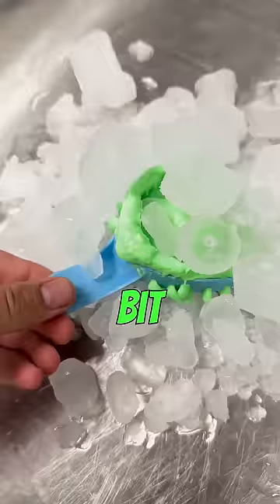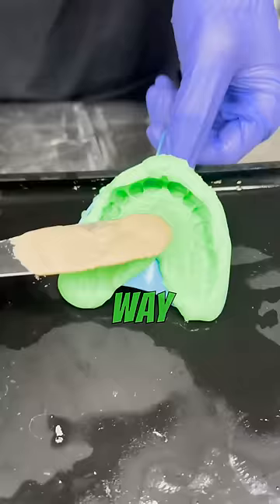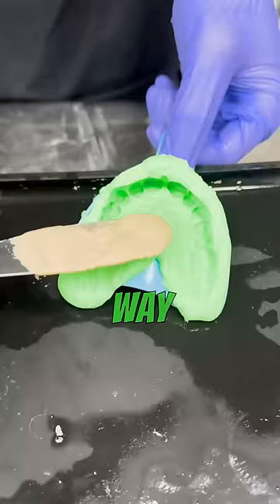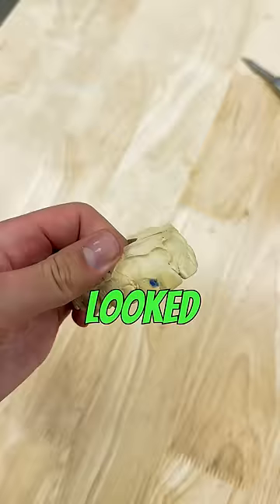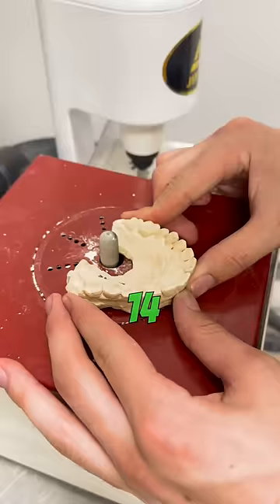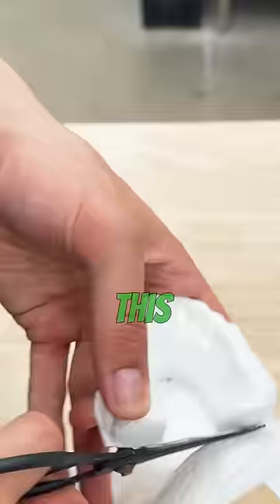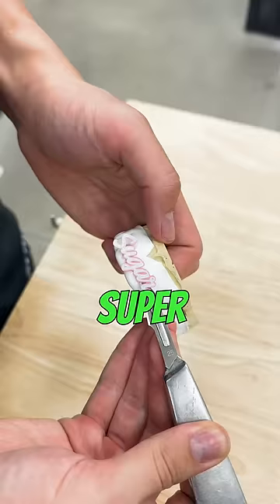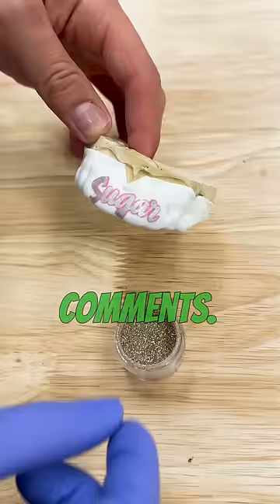"Sugar" Shane Mosley